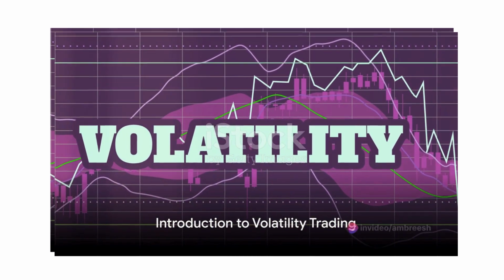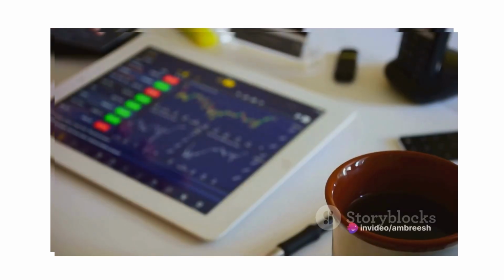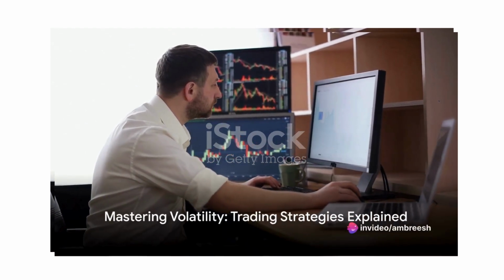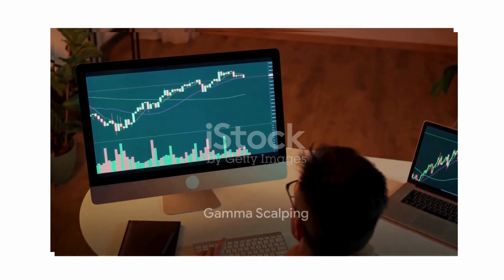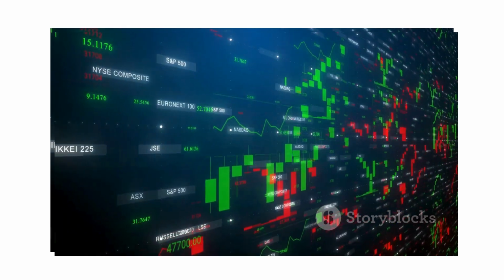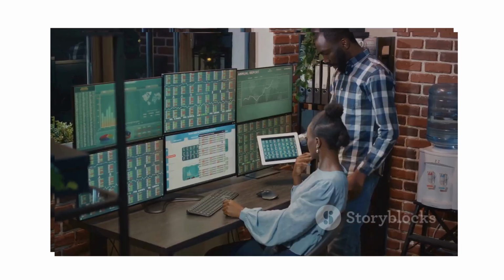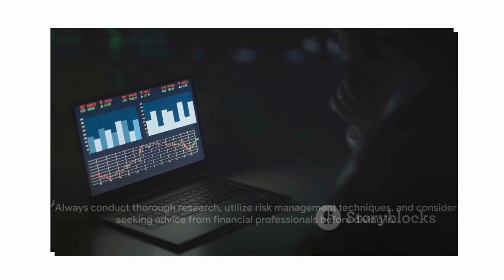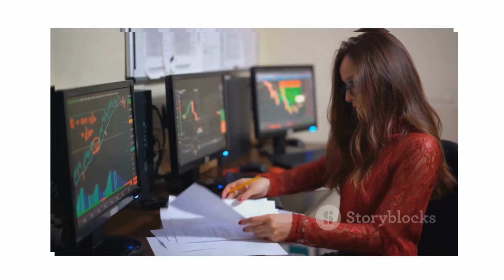Stock market I Investing I Volatility trading strategies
Investing
Day trading
Technical analysis
Fundamental analysis
Stock picks
Market analysis
Stock charts
Top stocks
Swing trading
Stock market strategies
Stock market psychology
Day trading strategies
Technical indicators
Market volatility
Stock market analysis
Market sentiment
Stock market predictions
Trading psychology